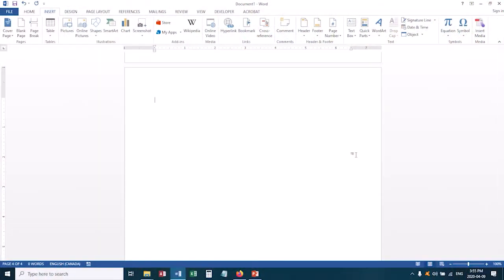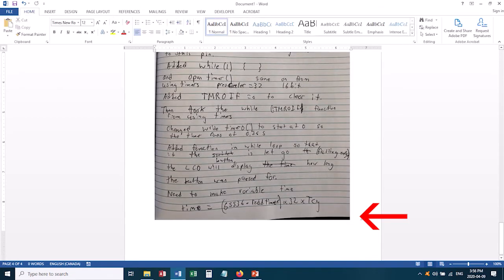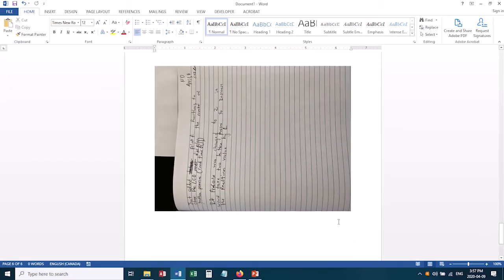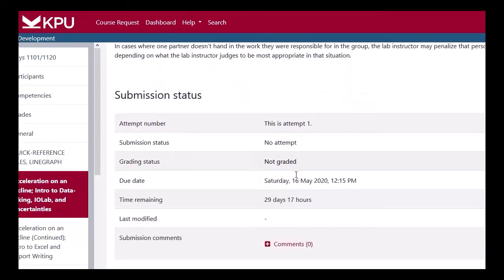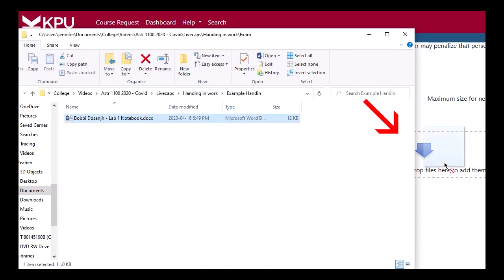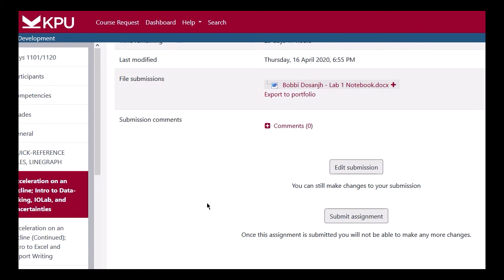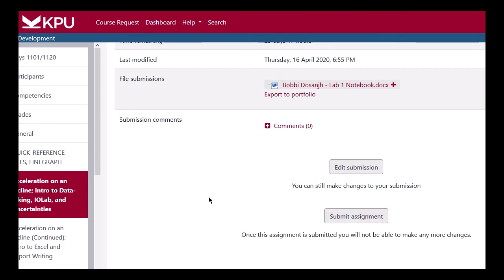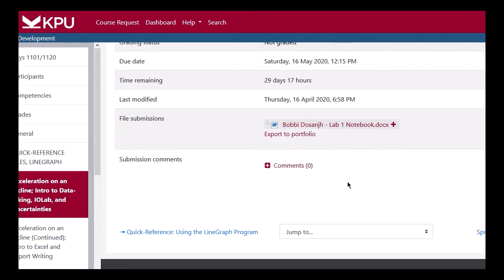00 Electronically Handing in Your Work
A short video explaining how to hand in a digital copy of your lab notebook for KPU lab courses.